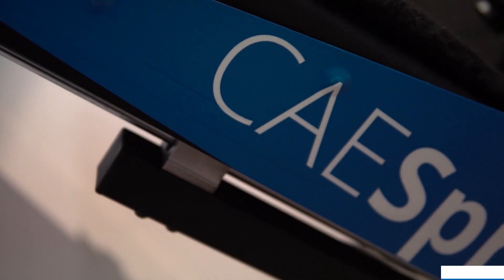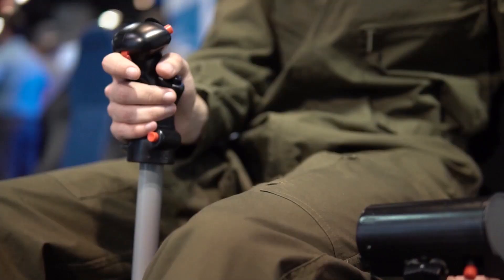CAE Trax Academy Product Demonstration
The new CAE Trax Academy is the industry’s most advanced self-paced training continuum for military student pilots. The CAE Trax Academy guides the student pilot as they learn how to fly. The training continuum enables student pilots to Learn, Practice, and Perform in a fully immersive, digitally-connected training environment, leveraging multiple interconnected elements and tools as part of a mobile-assisted, closed-loop adaptive learning system optimizing the student pilot’s journey.